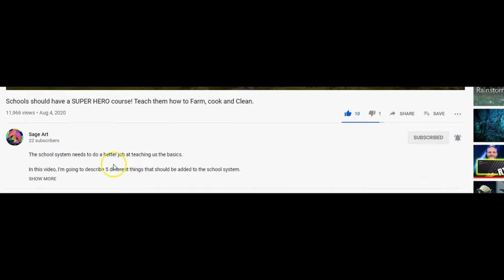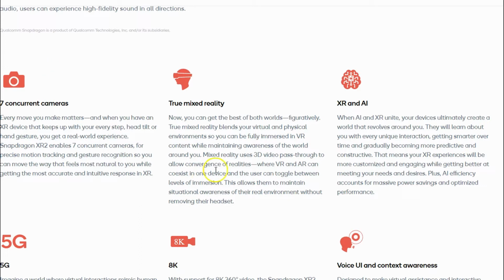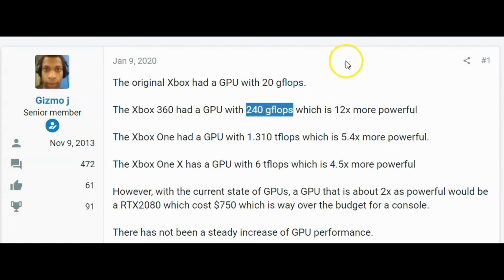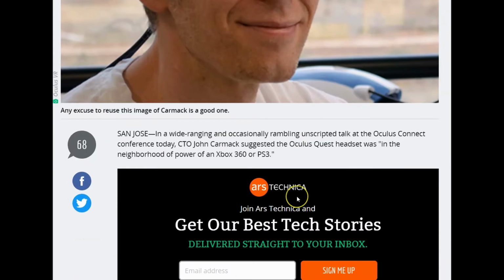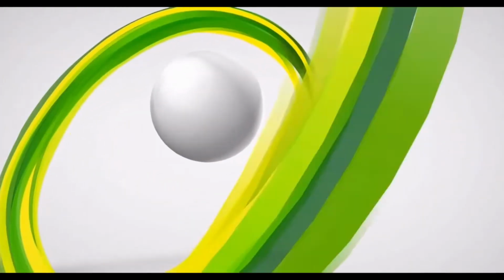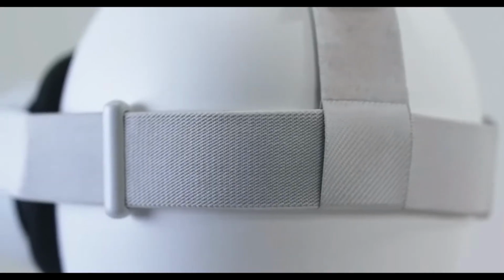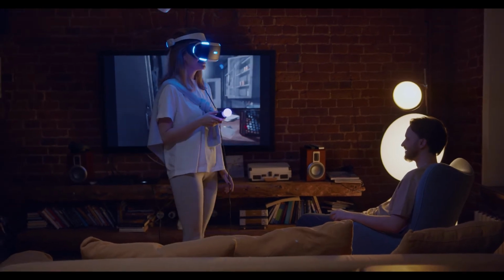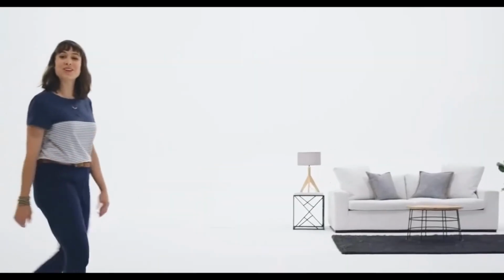Oculus Quest 2 - It will have Xbox 360 graphics!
Hello,
In this video, I'll be describing why the new Oculus quest 2 will have Graphics comparable to the Xbox 360, and why this will bring in a lot of gamers to the VR world.

Video credit
Video by A2DC GAMING TV Entertainment
Video by testdrive426
Video by bframe
Video by Gary
Video by Nathie
Video by MRTV - MIXED REALITY TV
Video by IGN
Video by WildGamerSK
Video by UploadVR
Video by Darlene Alderson from Pexels